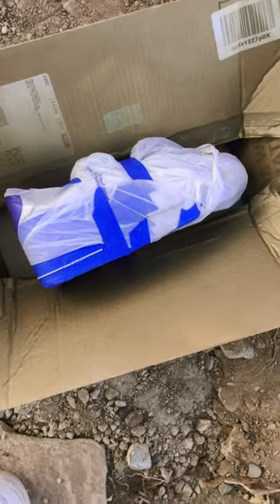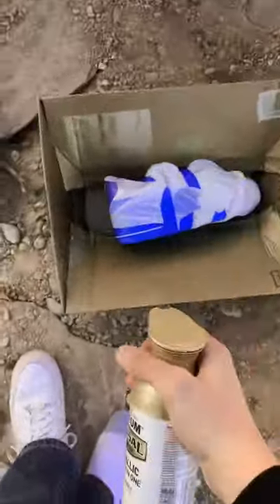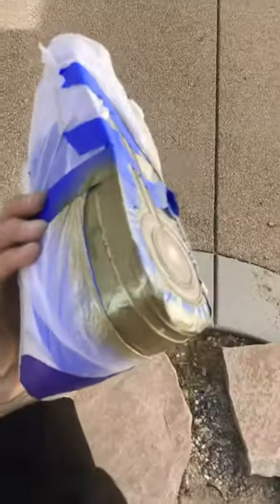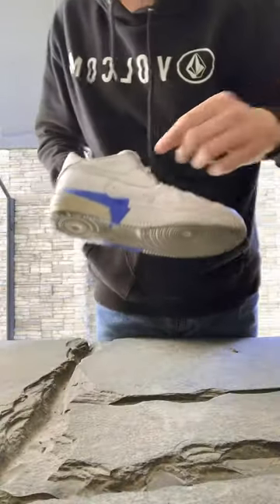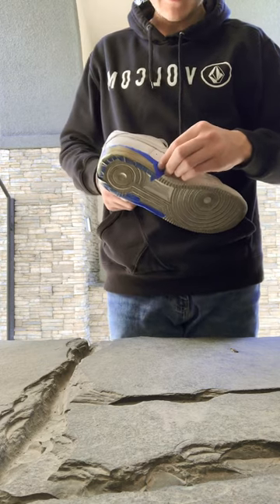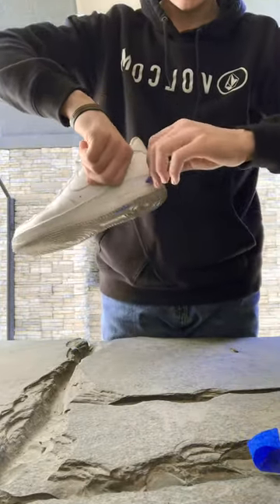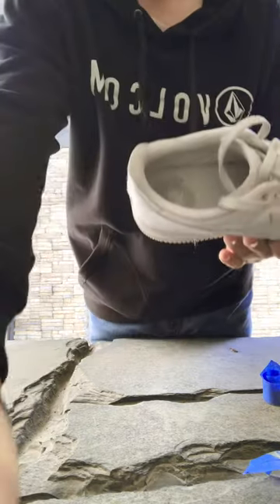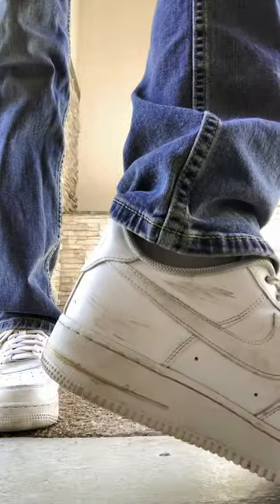Custom spray paint AF1